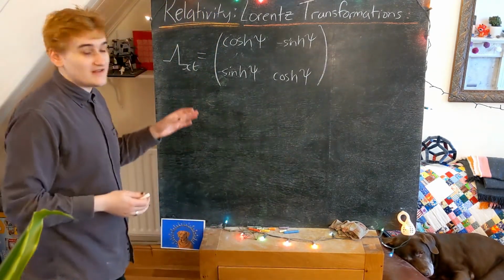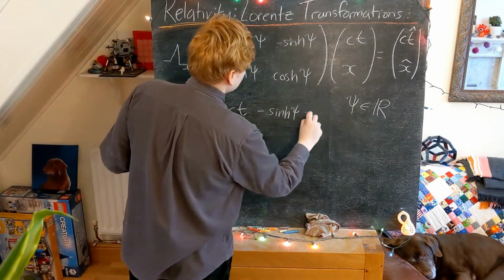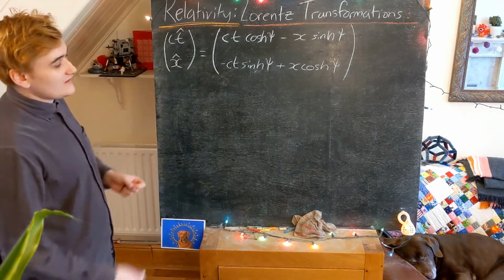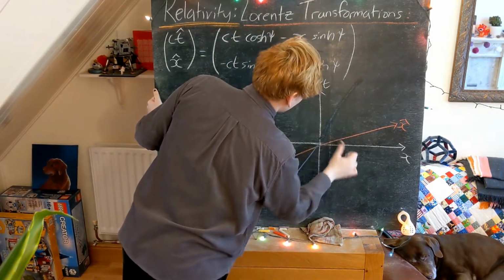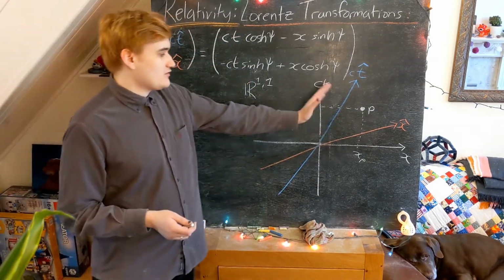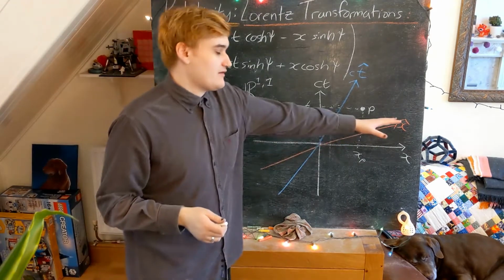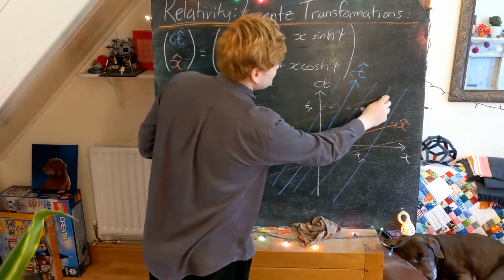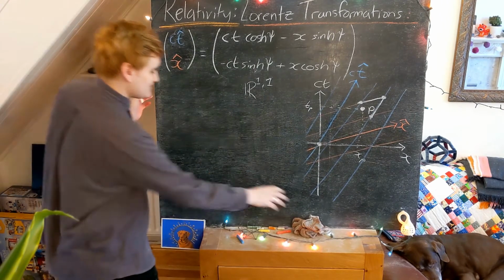Relativity #30 - Geometric Interpretation of Lorentz Boosts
In this video I will discuss how Lorentz boosts can be understood geometrically, as a hyperbolic rotation of the space and time axes. We will see that the boosted coordinates will scissor inwards, and the previously square cartesian coordinate grid of squares is squashed into a grid of parallelograms. I discuss how we should realise points in this space and their coordinate values by measuring them against the lines on which a coordinate value is a constant value (lines parallel to the coordinate axes). Thinking about the coordinate axes as the line on which the other coordinates are zero is key to understanding how to view points in the boosted frame.

In the next video I will discuss how we can physically interpret the consequences of the Lorentz boost, but for now, I consider it purely geometrically.